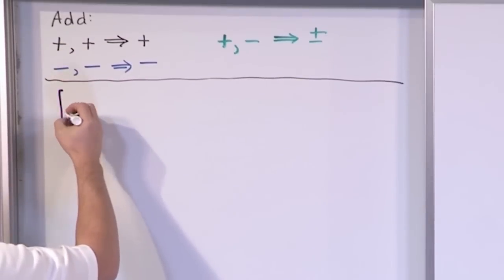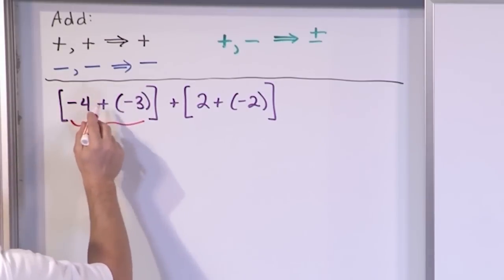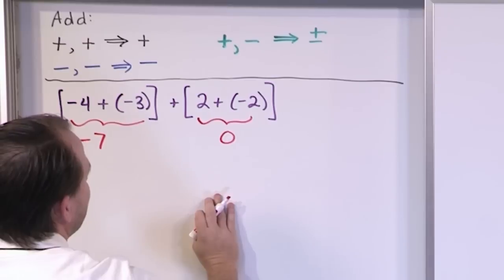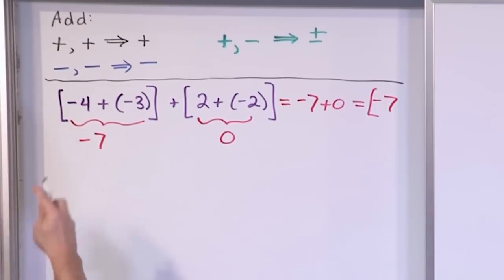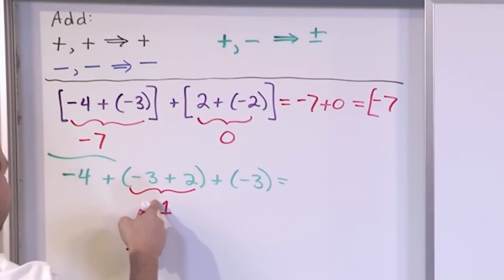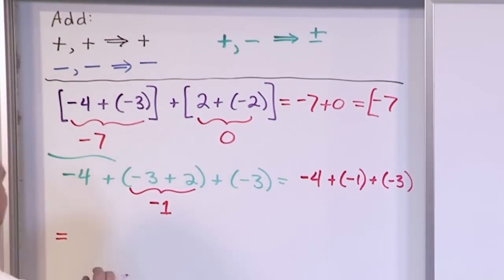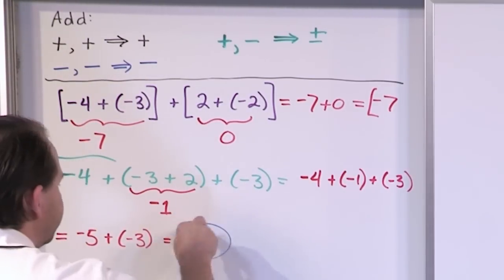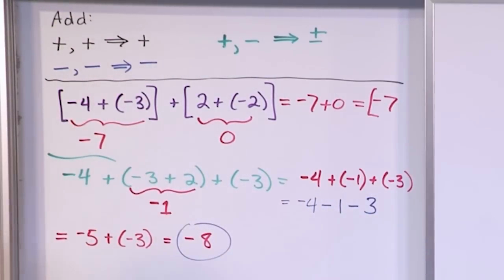Adding and Subtracting Integers - Order of Operations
In this lesson, you will learn how to add and subtract negative and positive numbers (integers) when we have more complex problems that involve parenthesis and brackets.